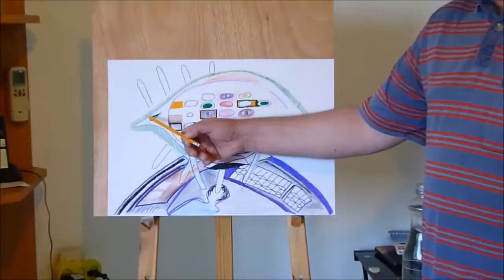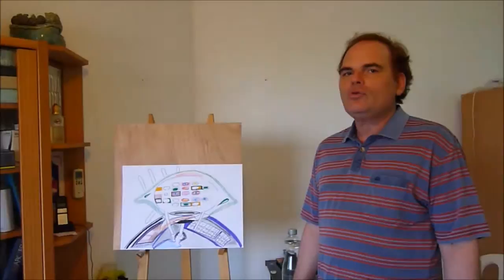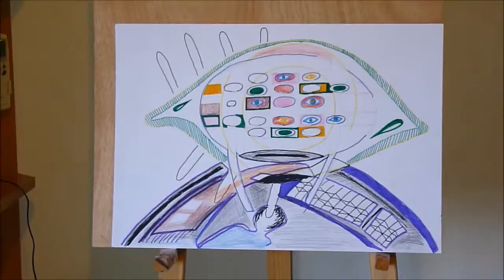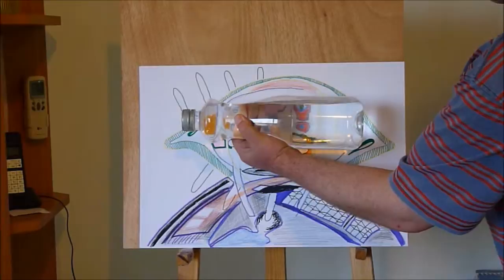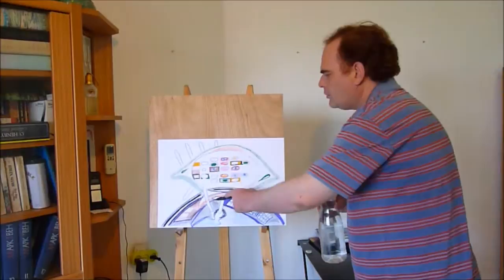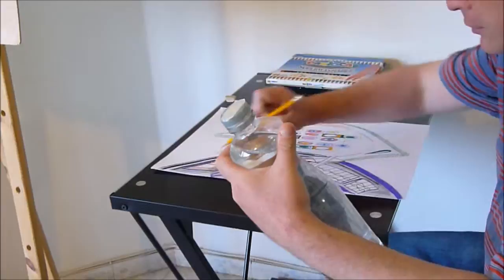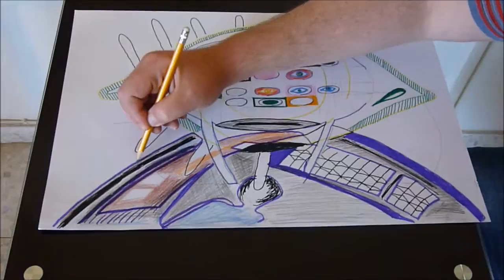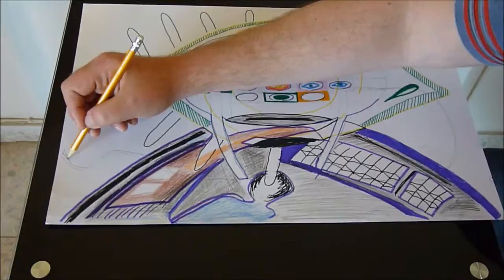How To Create Abstract Picture - Let`s Draw - Abstract Painting, Lesson 6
Hello, my name is Valentin, I am an artist. I want to present my abstract painting lessons. I will try to introduce an original novel approach to create abstract paintings. Follow my lessons and perhaps they will give you some pleasure or even urge you to start painting by yourself.